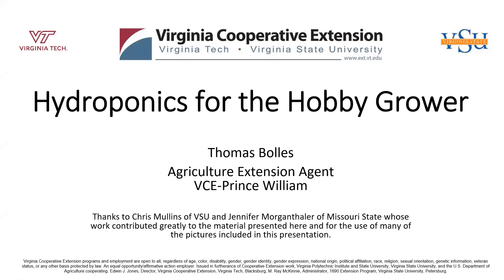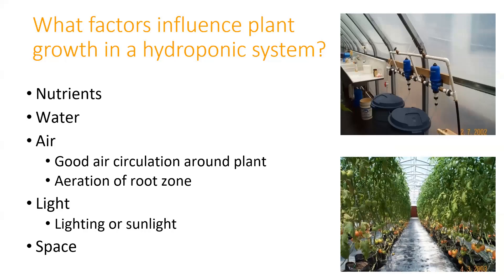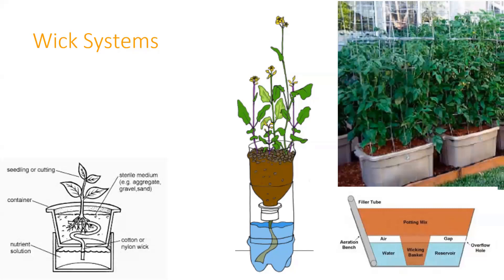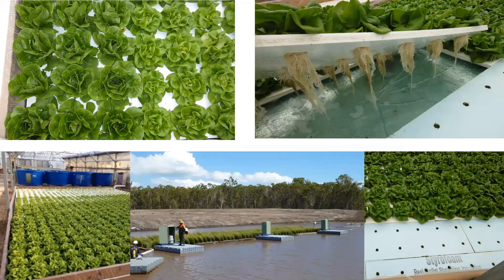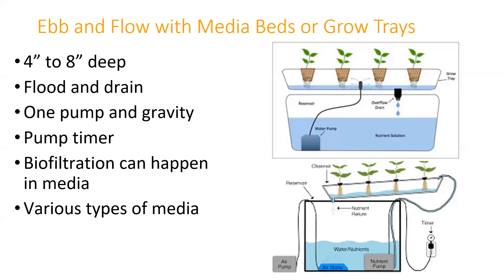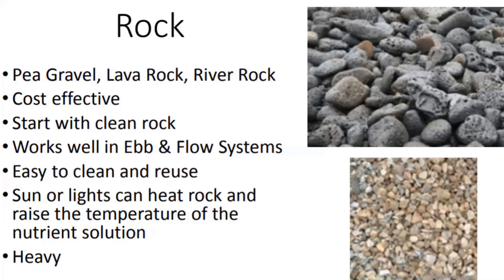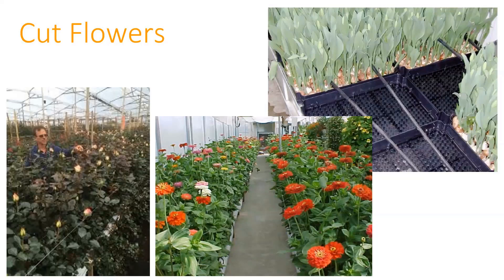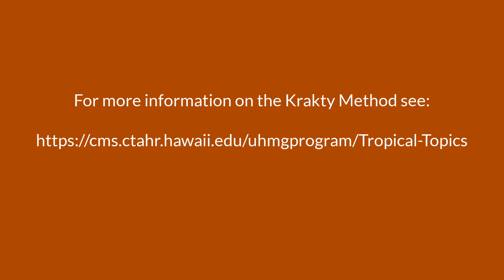Hydroponics for the Home Gardener